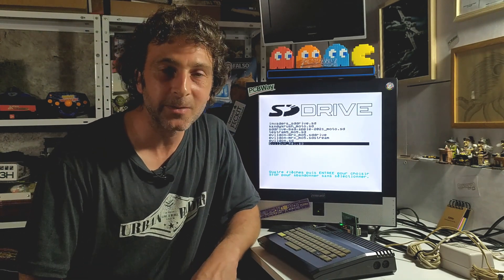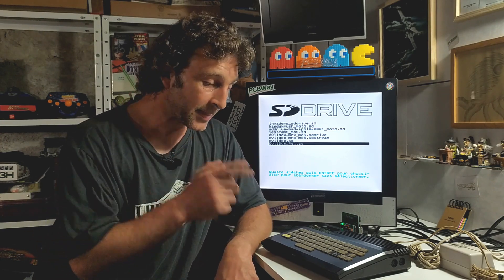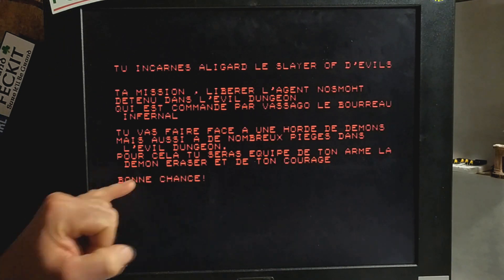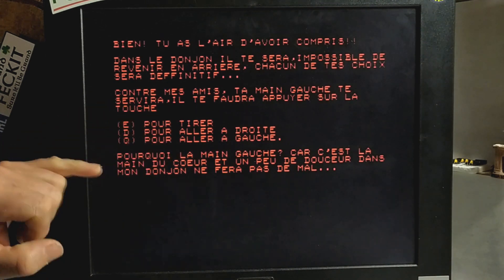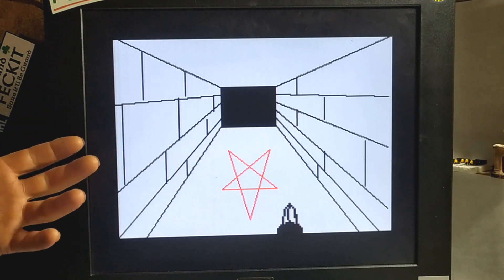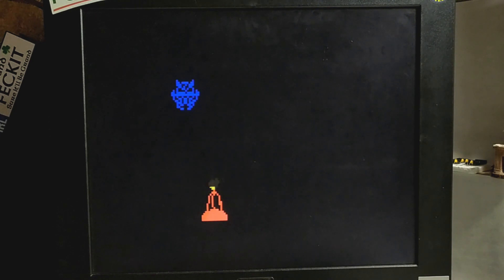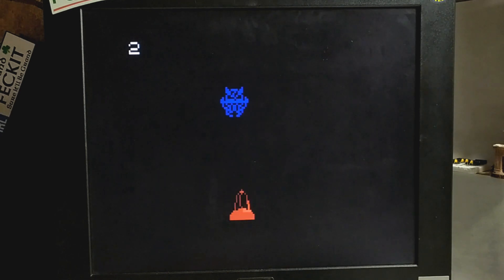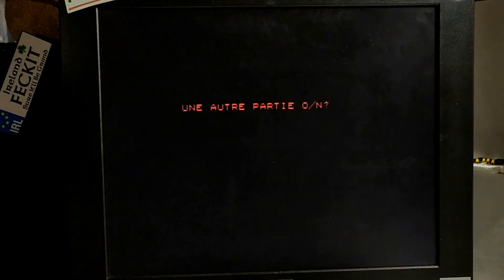Let me show you a game... "Evil Dungeon" for the Thomson MO5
Hello everyone. While thinking about and writing "Bob and the Alien Fire Flies" I was introduced to this work in progress for the Thompson MO5. It was finished and released the 2nd of September 2023 and is a great little adventure game, that could also teach you a little French if you let it ;) You can download it
and he also has a discord server
If you would like a course in basic for the MO5 you can check out this playlist
A great course on Basic on the MO5, which could be applied to many forms of MS Basic. Non French speakers can use the CC option with auto translate. A great little tutorial in my opinion.

Get yourself a copy of "Bob and the Alien Fire Flies"